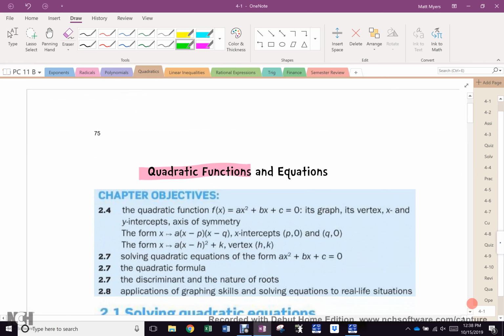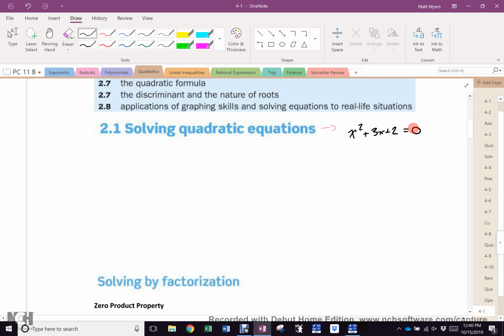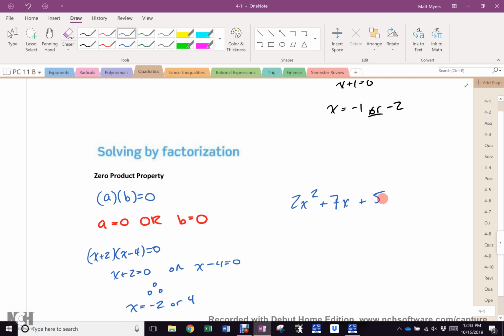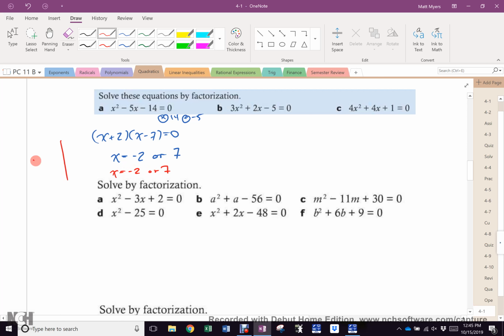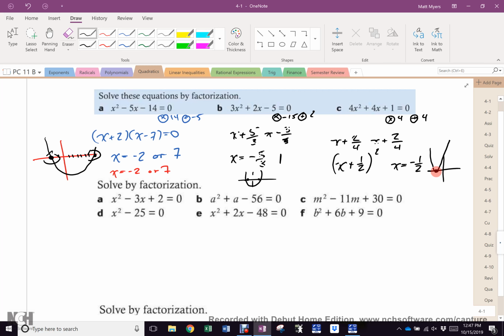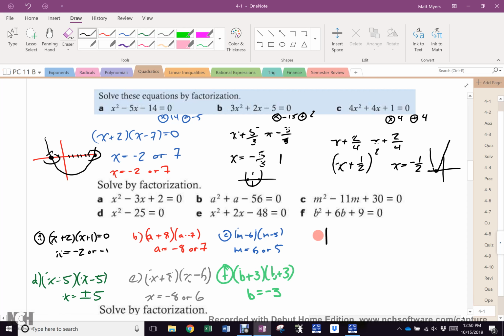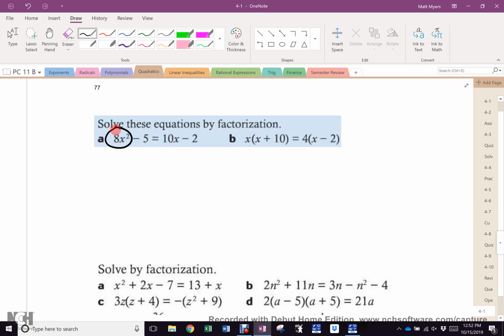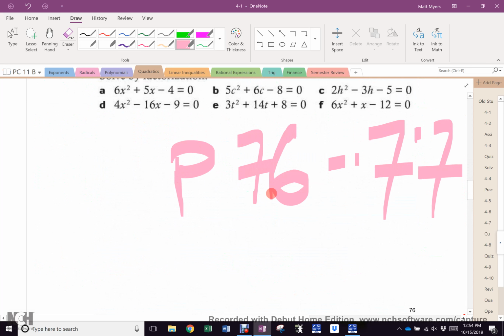Oct 15 Block B Quadratic Equations Part 2